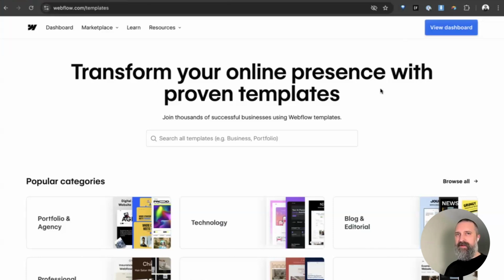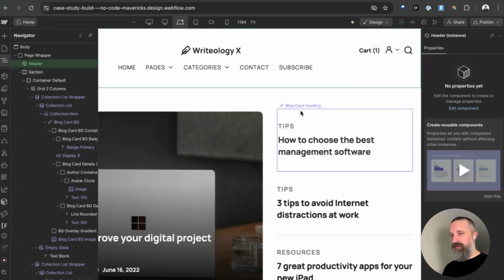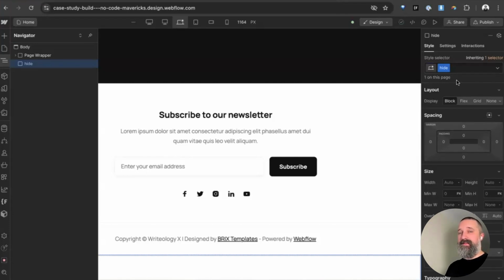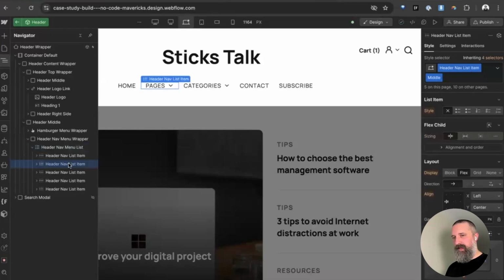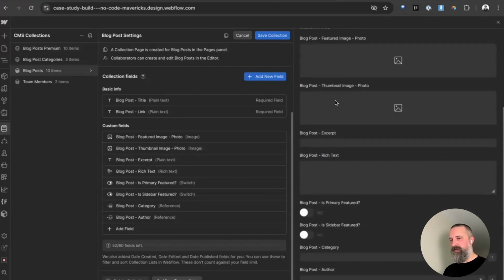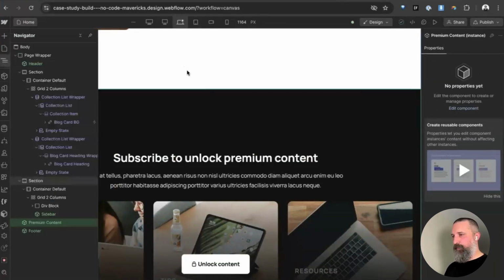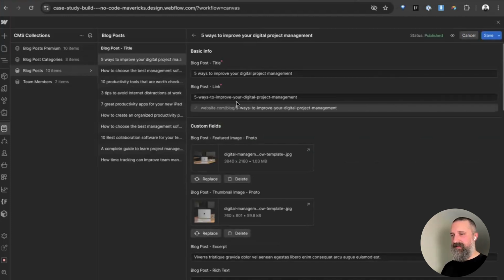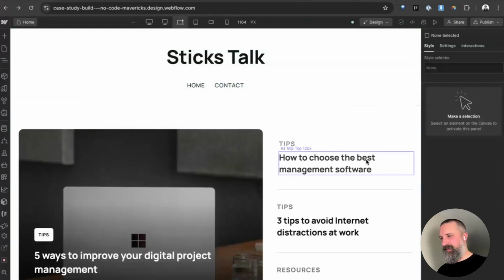01-Lesson 1 Webflow - launching & editing with templates